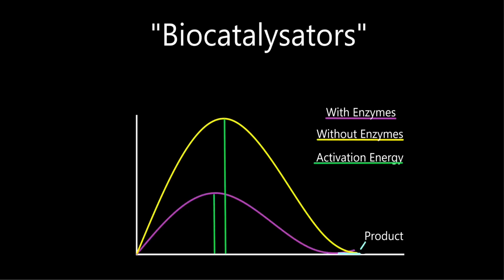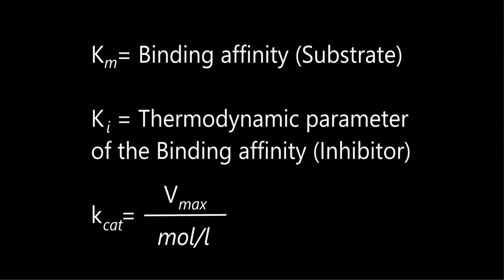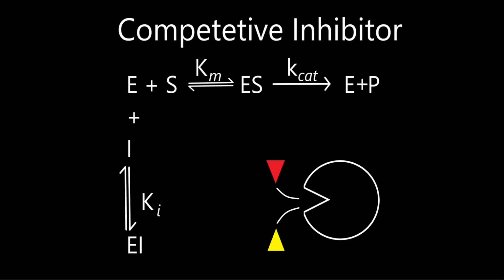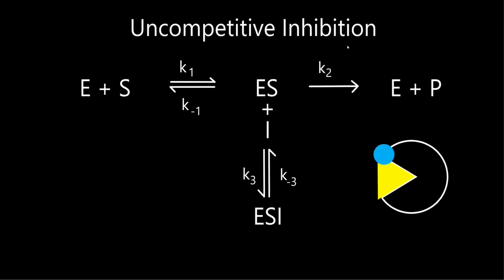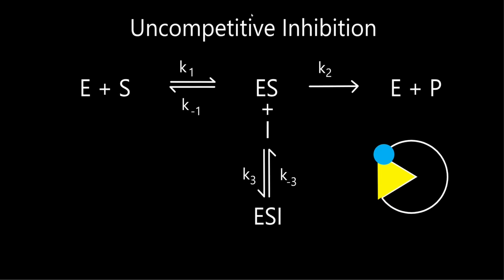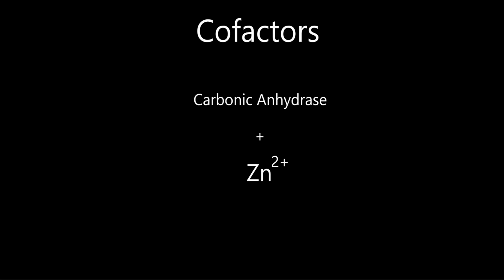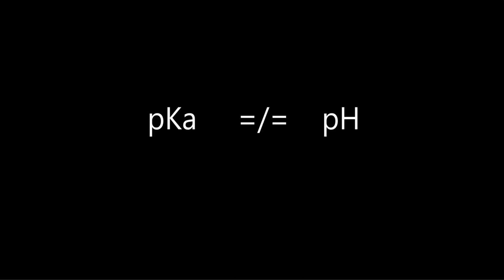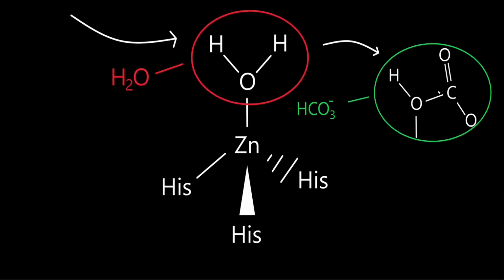An introduction to Enzymes - Biochemistry for the Advanced - HVMANITAS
Phew, that was a lot of work, but were far from done! Biochemistry and enzymes have a lot more to teach us than eight minutes do!